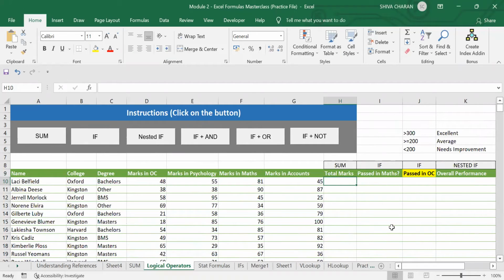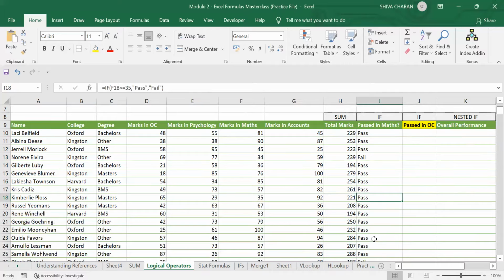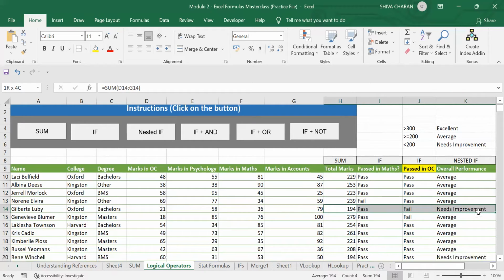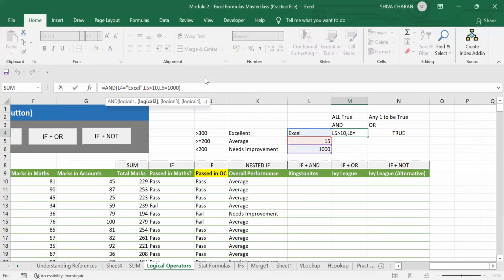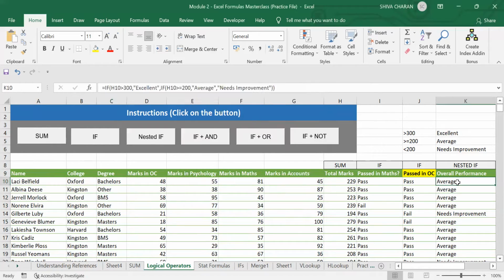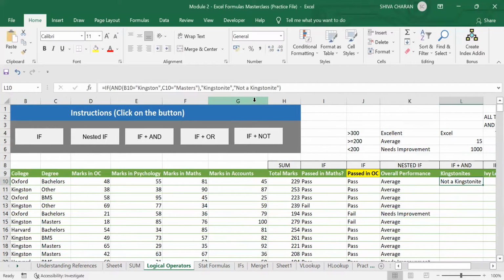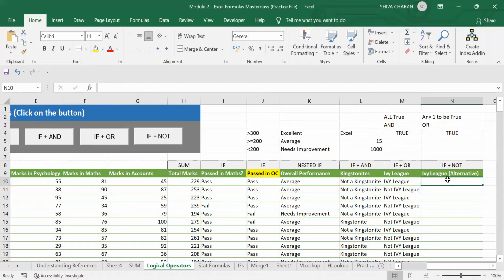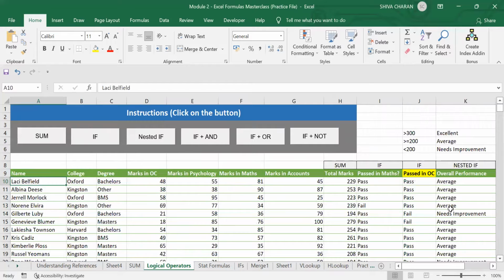How I Solved Data Using Excel Logical Functions IF, NESTED IF, SUM, IF NOT, IF AND, IF OR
Hello Viewers,

In this video, I will show you how to solve data queries using logical operators like IF, NESTED IF, SUM, IF NOT, IF AND, IF OR.